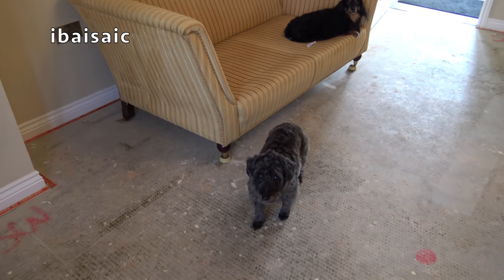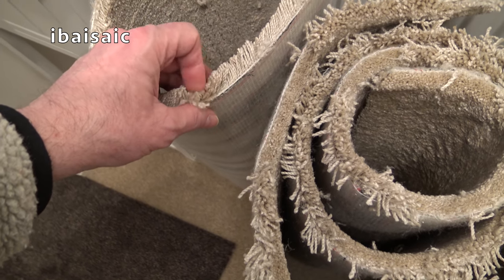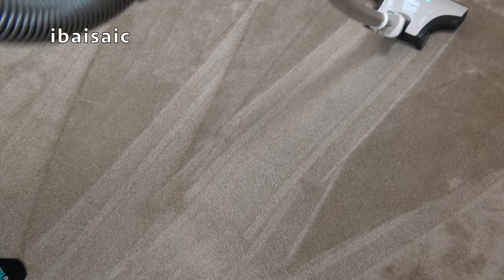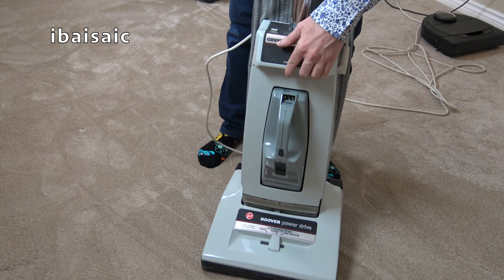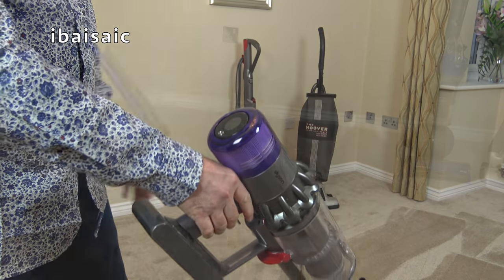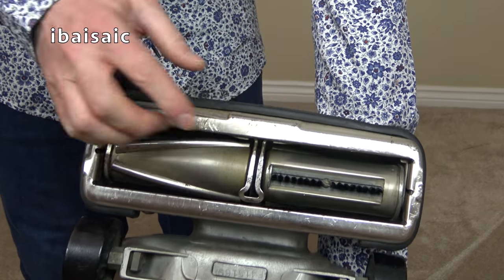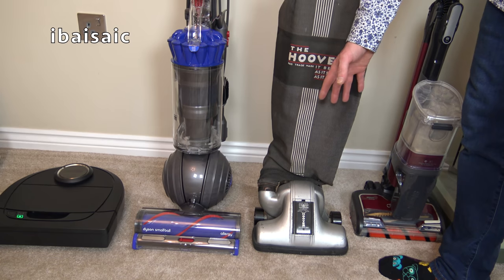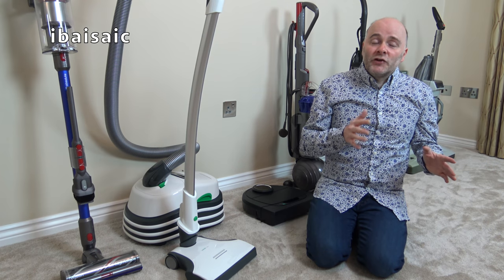Testing a Few Vacuum Cleaners On My New Carpet - With Best To Worst Ratings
In this video I try out a selection of different vacuum cleaners on my newly fitted living room carpet. As the new carpet has a much longer, plusher pile, I thought it would be interesting to see which cleaners could cope with a deeper pile without cutting out or being very hard to push. Skip to 5:58 to get to the vacuums.